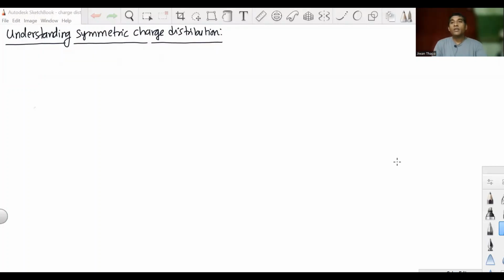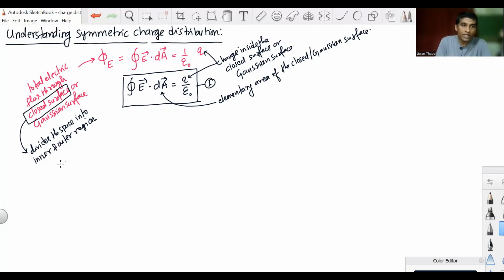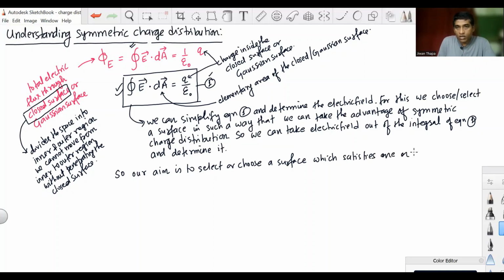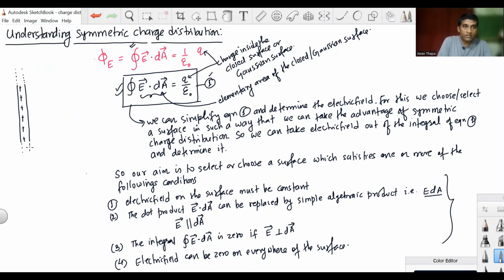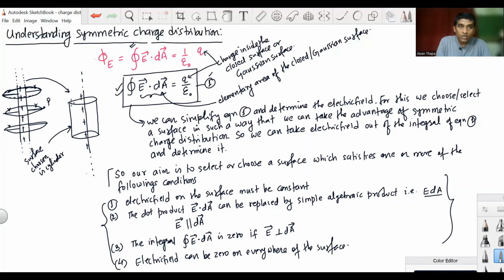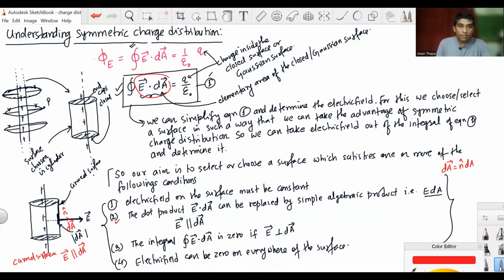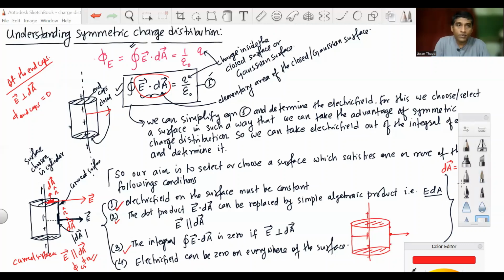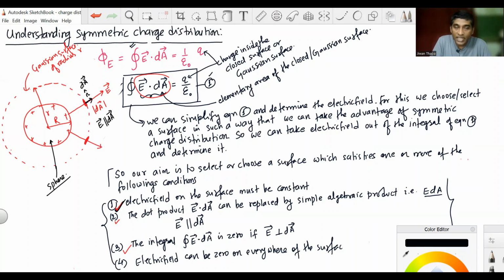Application of Gauss' Law | Symmetric Charge Distribution| Electrostatics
Application of Gauss' Law to symmetric charge distribution to find electric field due to infinite line charge & spherical distribution of charge has been discussed. Conditions for symmetry has been discussed.